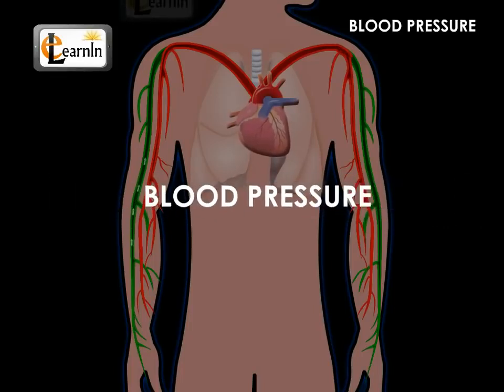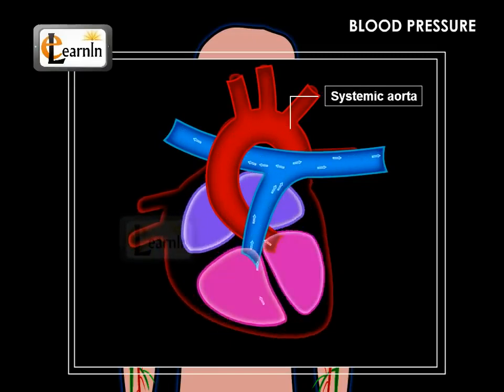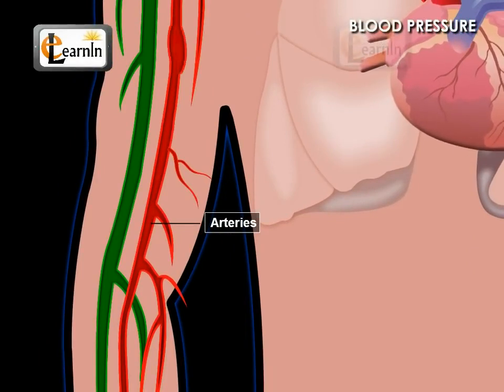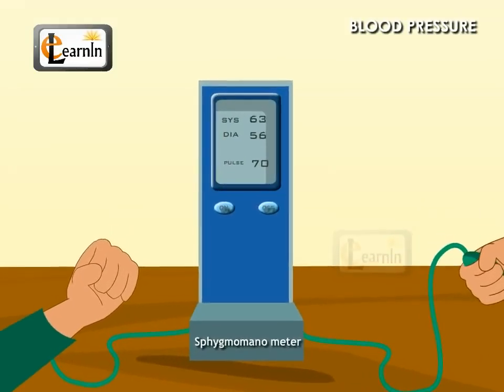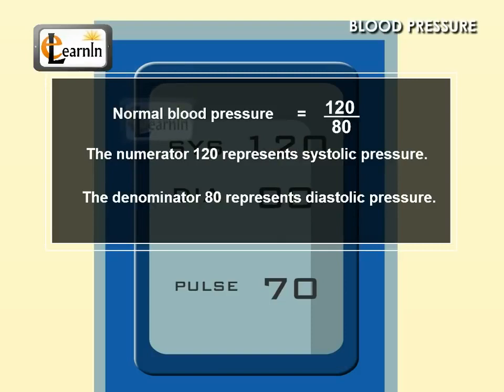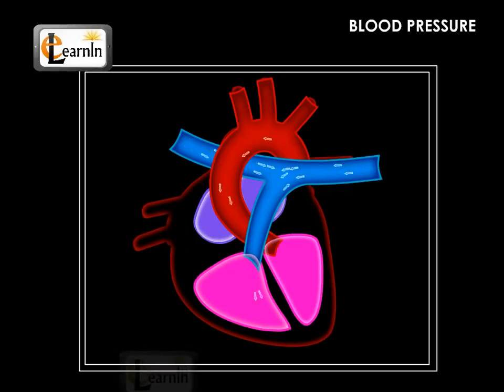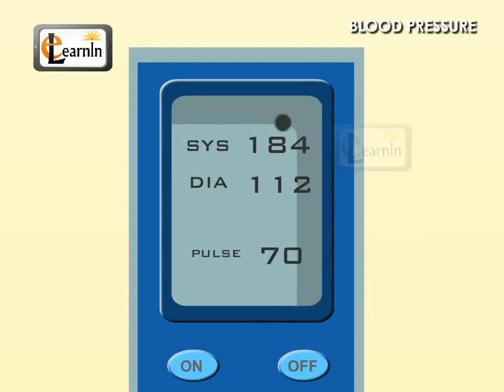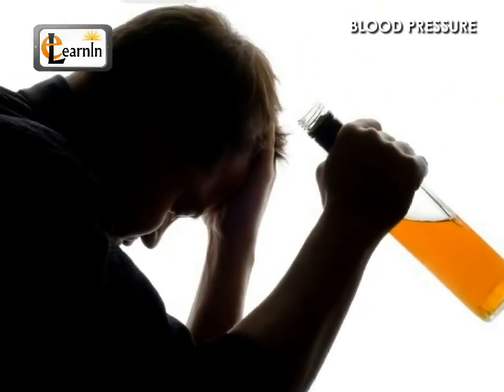X2Download com Understanding Blood Pressure Human Anatomy and Physiology video 3D animation elea